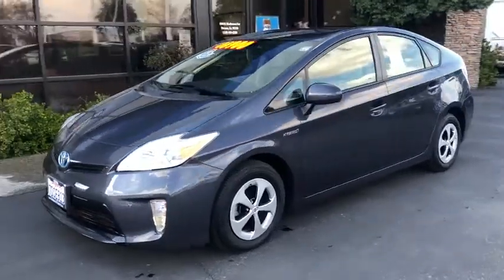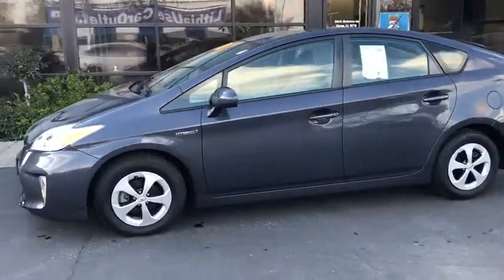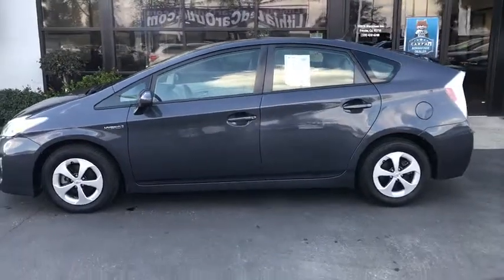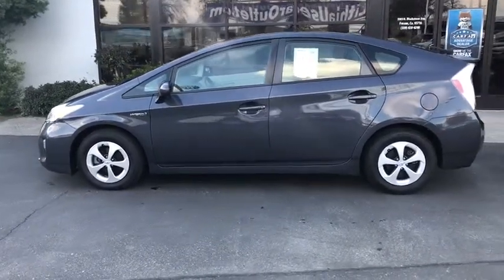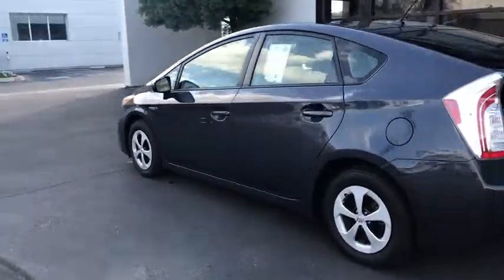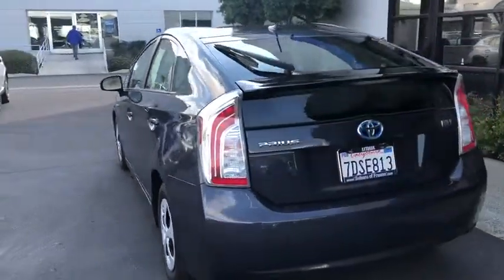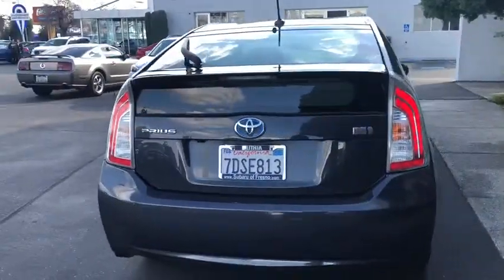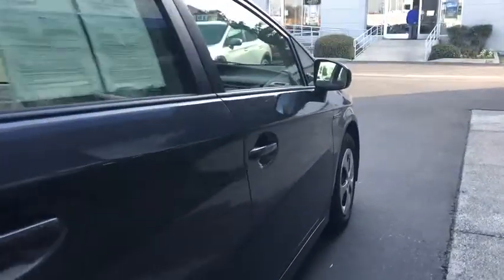2014 Toyota Prius Fresno, Bakersfield, Stockton, Sacramento, Central CA E1762282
2014 Toyota Prius
2014 Toyota Prius 5dr HB Three - Stock#: E1762282 - VIN#: JTDKN3DU5E1762282

FUEL EFFICIENT 48 MPG Hwy/51 MPG City! ONLY 32314 Miles! WINTER GRAY METALLIC exterior and MISTY GRAY interior Three trim. Navigation Hybrid Satellite Radio Back-Up Camera DISPLAY AUDIO W/NAVIGATION & ENTUNE Alloy Wheels. SEE MORE! KEY FEATURES INCLUDE: Back-Up Camera Hybrid Satellite Radio. Rear Spoiler MP3 Player Aluminum Wheels Keyless Entry Steering Wheel Controls Child Safety Locks Electronic Stability Control. OPTION PACKAGES: DISPLAY AUDIO W/NAVIGATION & ENTUNE. Toyota Three with WINTER GRAY METALLIC exterior and MISTY GRAY interior features a 4 Cylinder Engine with 134 HP at 5200 RPM*. EXPERTS RAVE: The hatchback body style provides considerably more cargo capacity than a typical midsize sedan and the backseat offers plenty of space for passengers. -Edmunds.com. Great Gas Mileage: 51 MPG City. VISIT US TODAY: Welcome to the Used Vehicles we proudly feature. Youll find an extensive selection of pre-owned vehicles in our inventory. Whether you are looking for a reliable daily-driver or a vehicle suitable for the entire family we have a substantial selection of cars for every transportation need. Our expert staff is committed to assisting you with an experience which is both comfortable and efficient. Pricing analysis performed on 1/8/2019. Horsepower calculations based on trim engine configuration. Fuel economy calculations based on original manufacturer data for trim engine configuration. Please confirm the accuracy of the included equipment by calling us prior to purchase.